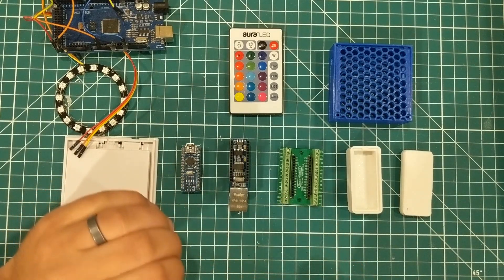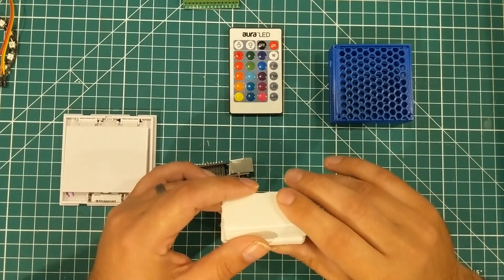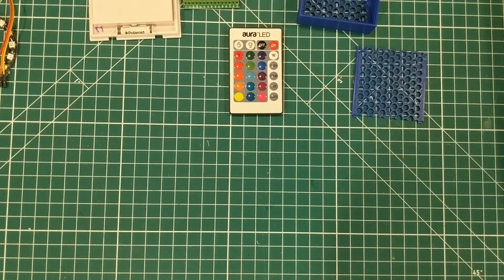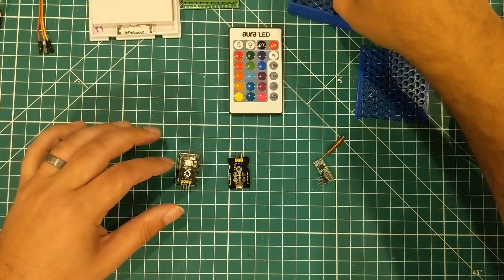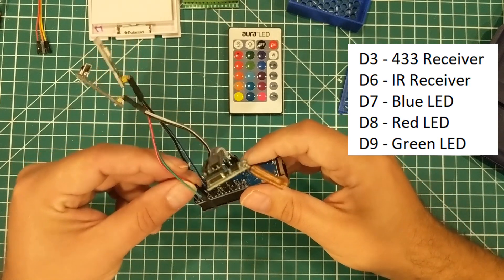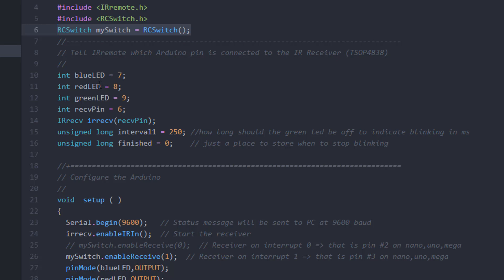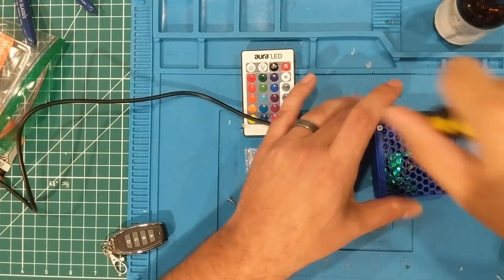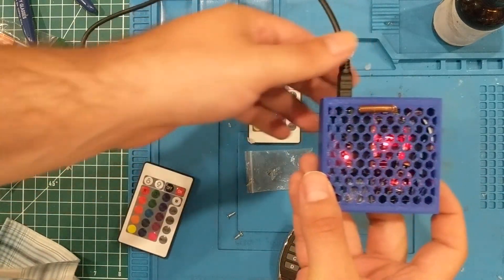Maker Essentials - Build a Universal Infrared/433mhz Receiver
Build a handy tool that decodes all IR and 433mhz remote signals.  This is something you'll want to keep around for all your future maker projects, so why not build it permanently so it's ready to go?

3x Nano Boards (I like the RexQualis ones)
5x Nano Bases (For Reference)
Nano Ethernet (For Reference)
KeyeStudio 37 Sensor Kit